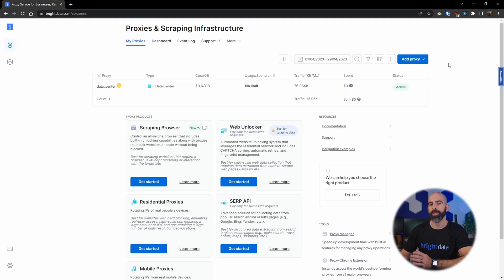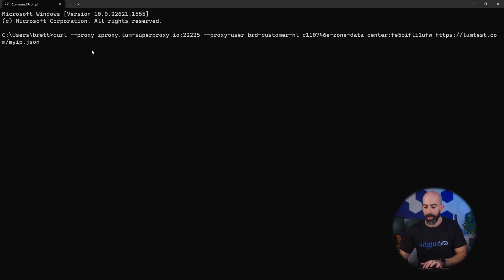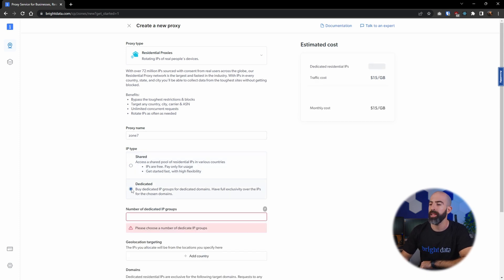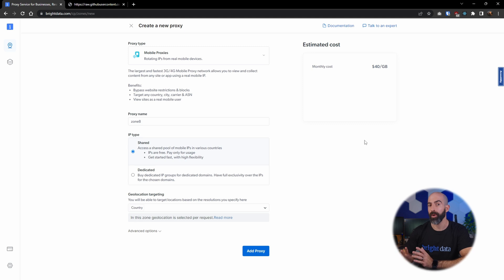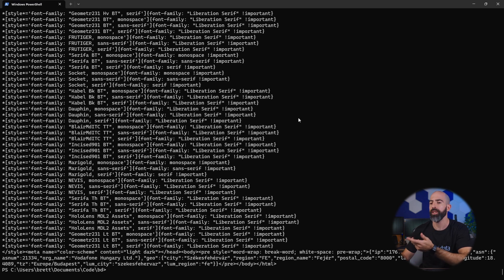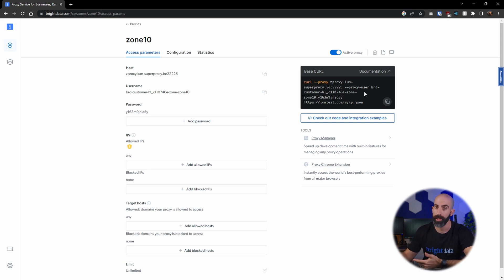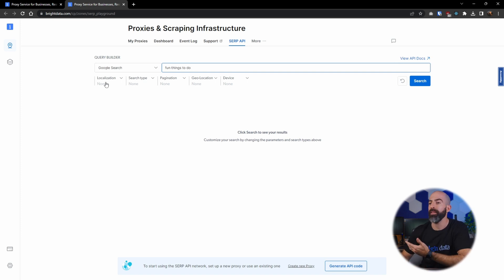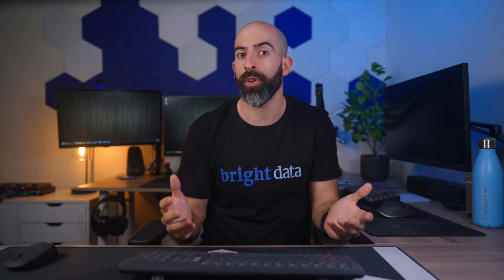Introduction to Bright Data | Proxy Products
Welcome to our comprehensive guide on setting up and using Bright Data's proxy products. This video walks you through the process of setting up each product, highlighting their unique features and benefits.

0:10 - Introduction to Bright Data's Proxy Products
0:35 - Setting Up Data Center Proxy
1:15 - Testing the Data Center Proxy
2:00 - Introduction to ISP Proxies
2:45 - Setting Up and Testing ISP Proxies
3:25 - Introduction to Residential Proxies
4:10 - Setting Up Residential Proxy
5:05 - Activation and Installation of Residential Proxy Network
6:00 - Introduction to Mobile Proxies
6:45 - Setting Up Mobile Proxies
7:30 - Introduction to Scraping Browser
8:15 - Setting Up and Testing Scraping Browser
9:10 - Introduction to Web Unlocker
9:50 - Setting Up and Testing Web Unlocker
10:40 - Introduction to SERP API
11:20 - Setting Up and Testing SERP API

Whether you're looking to access IP addresses from various countries around the globe, simulate residential IP addresses, or obtain data from websites requiring real-world user interaction, Bright Data's proxy products offer comprehensive solutions for your needs.

In this video, we also delve into integrated tools like the Scraping Browser, Web Unlocker, and SERP API, illustrating how they can help you access and extract data efficiently.